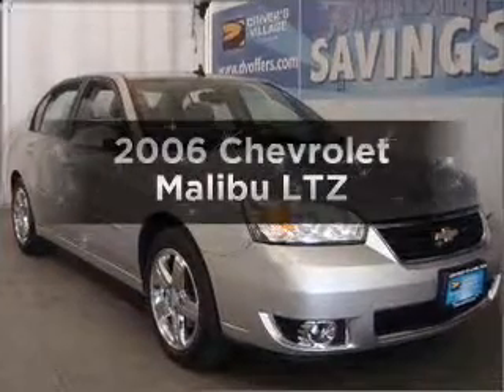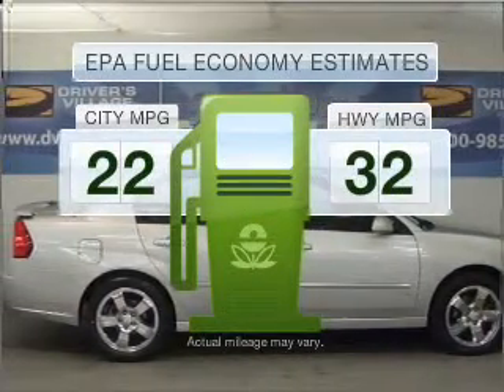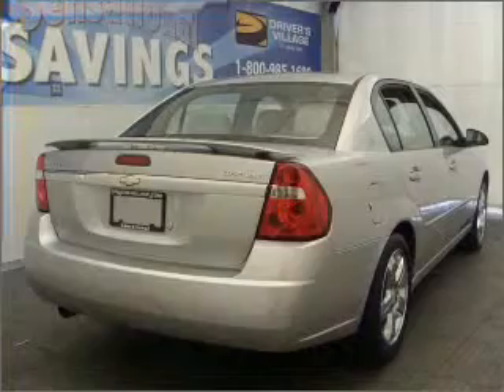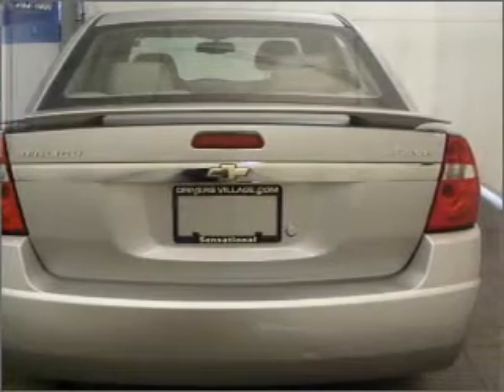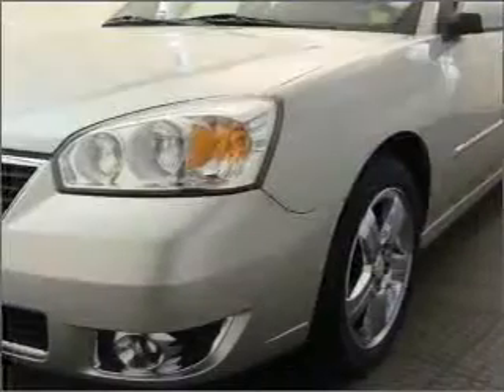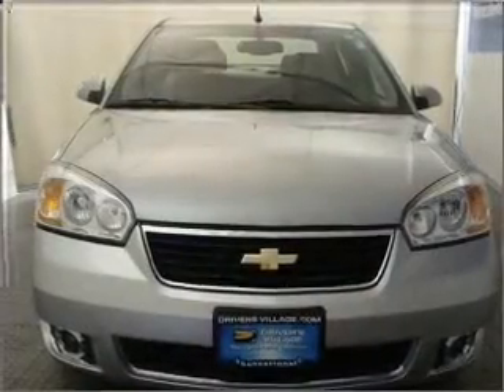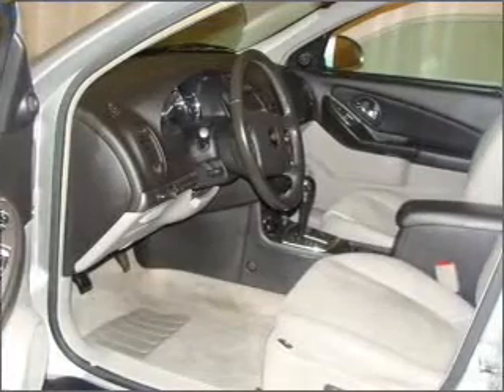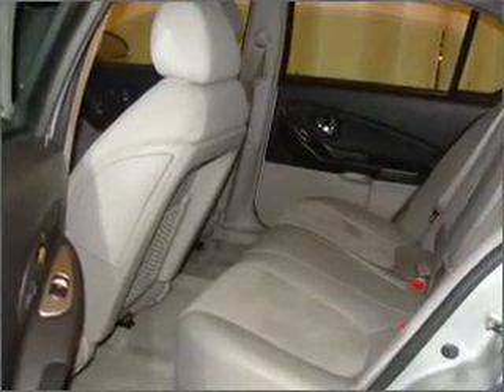2006 Chevrolet Malibu - Cicero NY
Year: 2006
Make: Chevrolet
Model: Malibu
Engine: 3.5 liter 6 cylinder 12 valve
Transmission: 4-Speed Automatic
Exterior: Medium Gray Metallic
Miles: 54102
Driver's Village